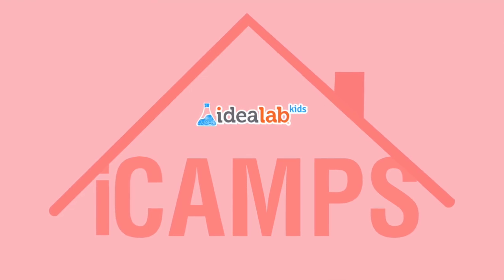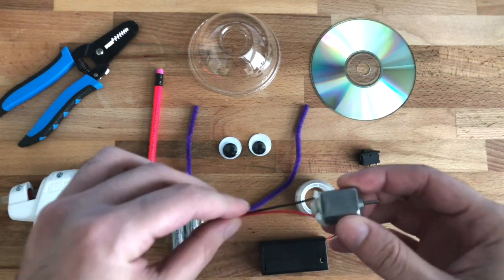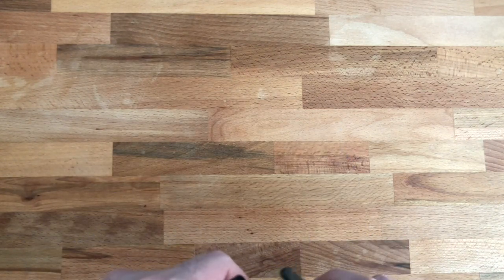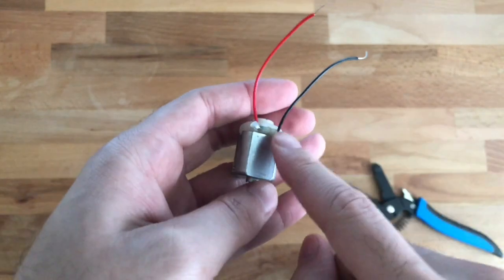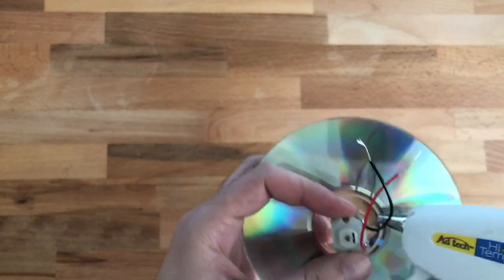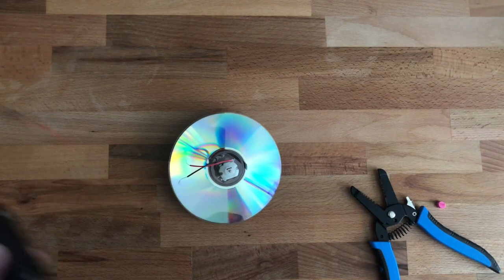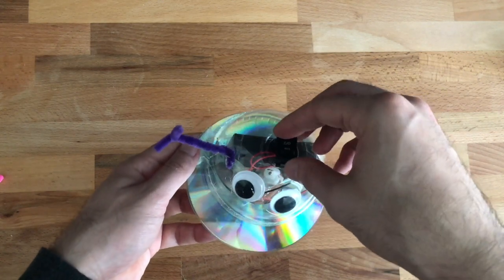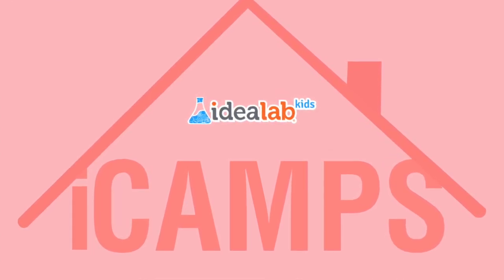iCamps: Learn to Create a Wobble Bot! 🤖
"In this video, we will help you know how to create a wobble bot by using these materials:
  ✅Wire
✅Stripper
✅X-acto Knife
✅CD
✅Dome-Shaped Lid from Slurpee
✅Googly Eyes
✅2 AAA Battery Holder
✅AAA Batteries
✅1.5-3V DC Motor
✅Scissors and Tape    "